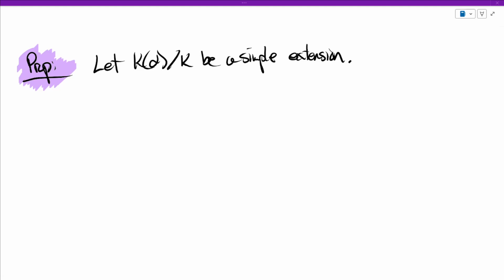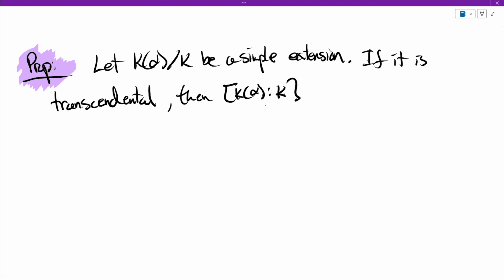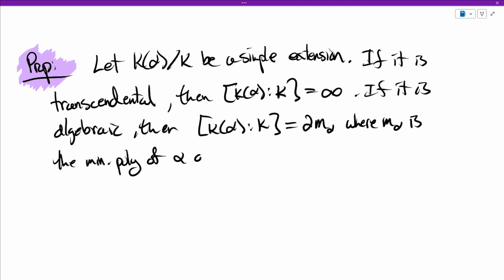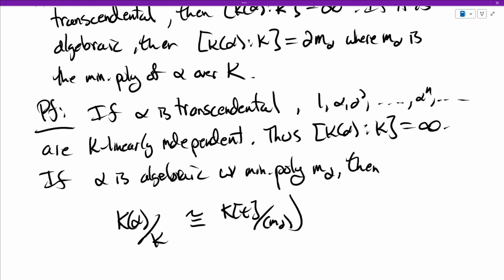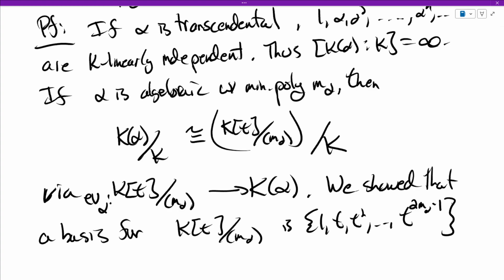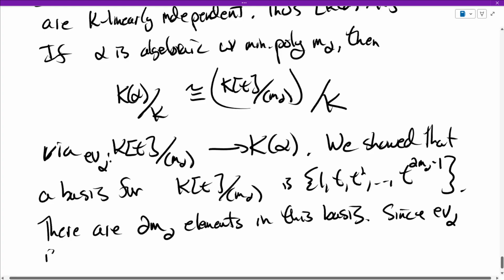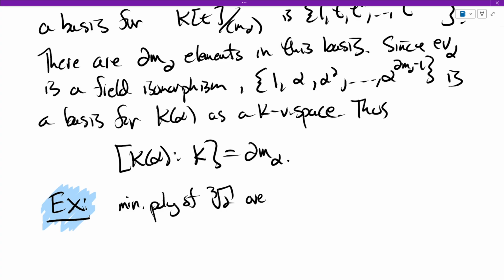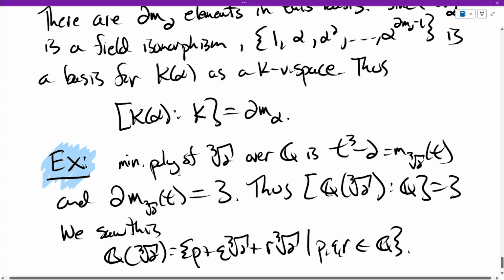Chapter 6, The Degree of an Extension, Degree of Minimal Polynomial is Degree of Extension